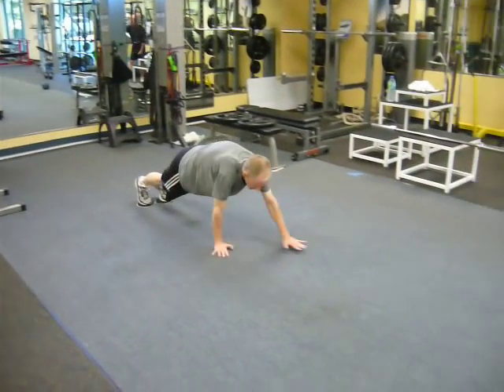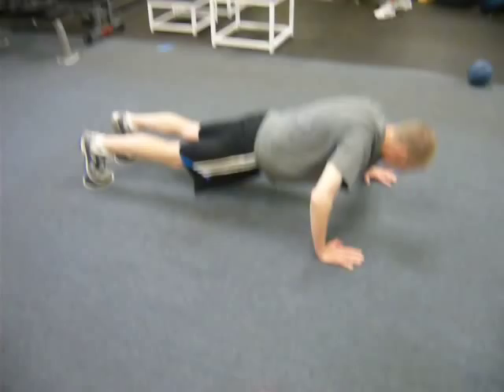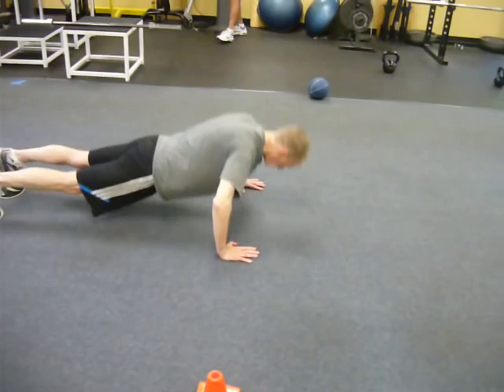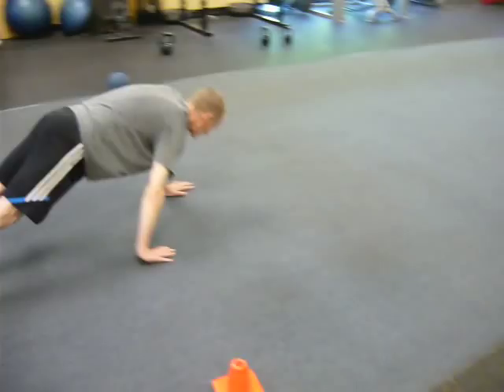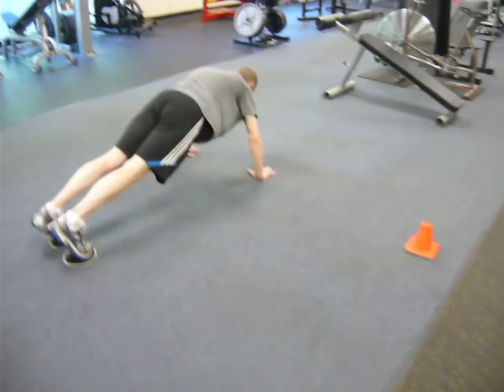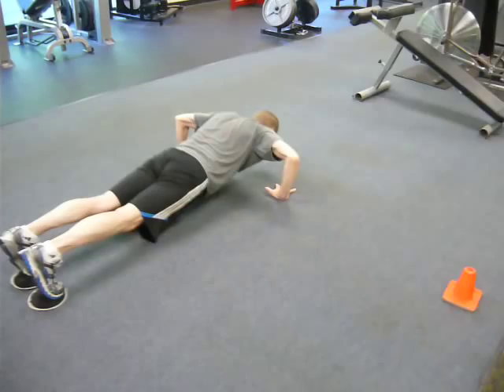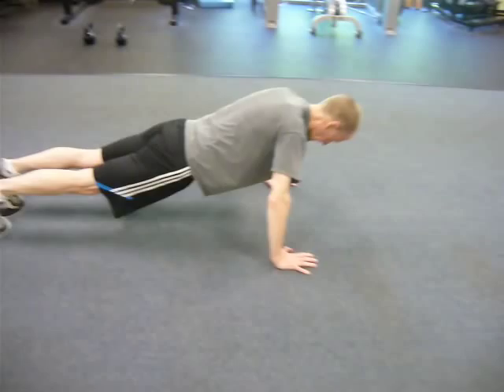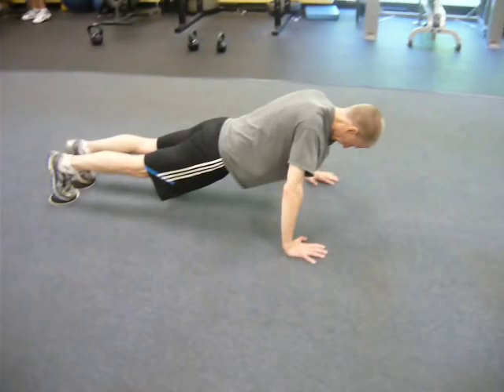Core/ Aerobic "Alligator" Walk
This exercise is an advanced core, upper body strength/ endurance, & heart rate demanding exercise.

David is performing a 10 yard "walk" with his feet on valslides, & then stopping at 2 different cones, and performing 10 pushups.

This is a GREAT functional exercise, that could also serve as an aerobic/ anaerobic cardio interval.  Check it out!

live right, Keith